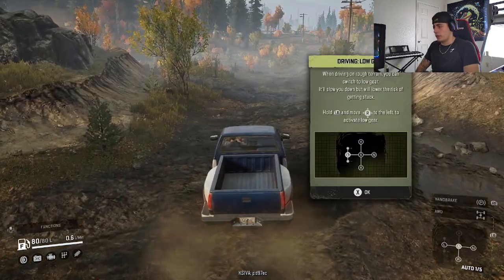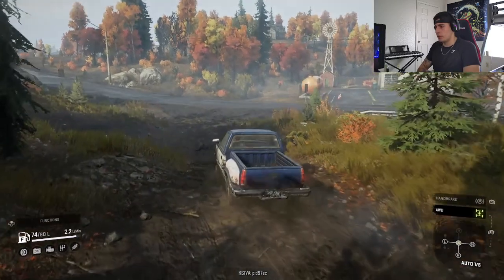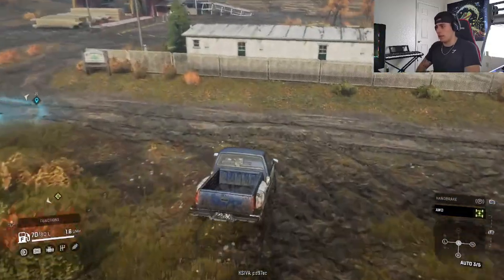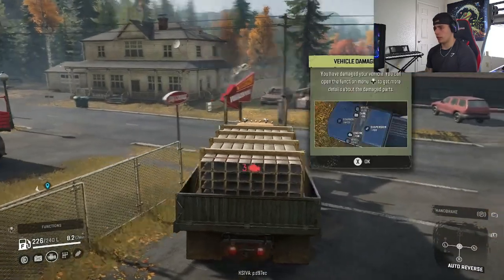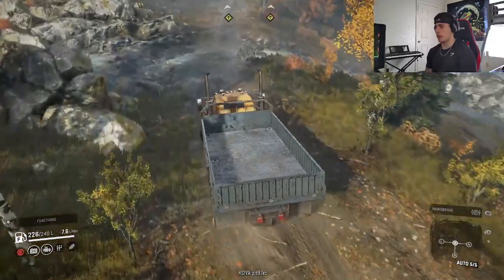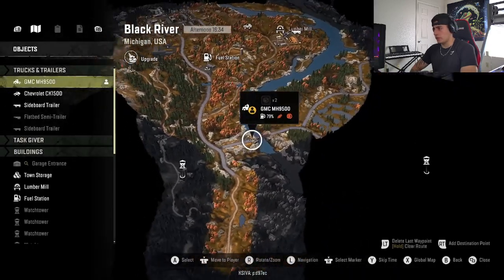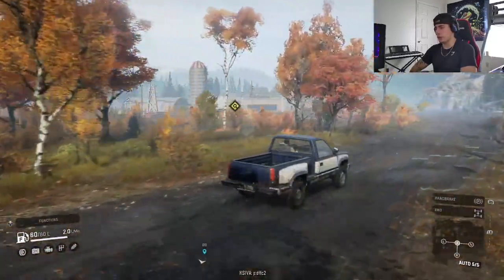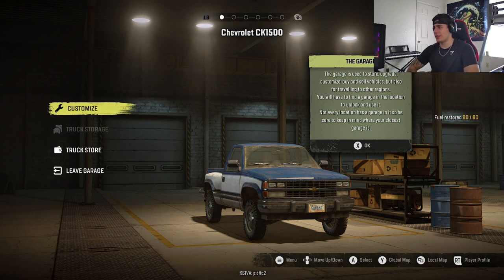My First SnowRunner Experience - SnowRunner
My First Experience in the amazing wilderness of Michigan where there's lots of mud and contracts that need to be completed. Come join me in this amazing adventure to help rebuild regions and try not to get stuck in the vast element's nature has to offer.